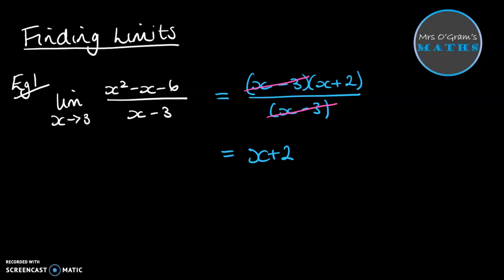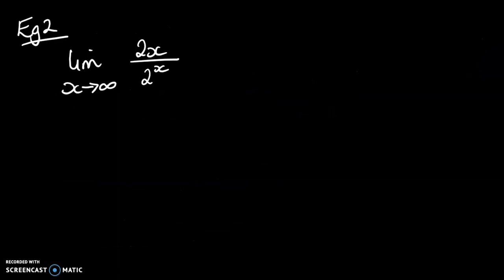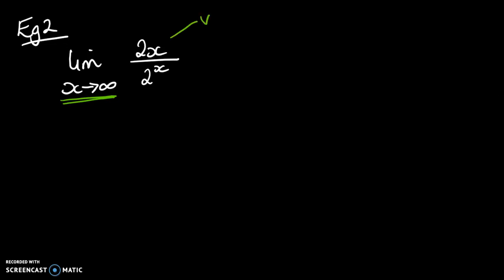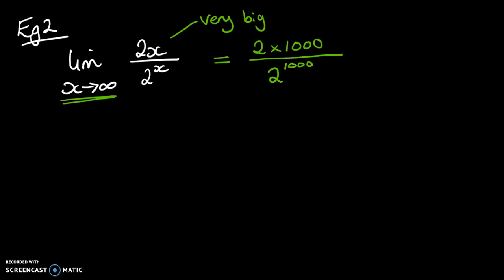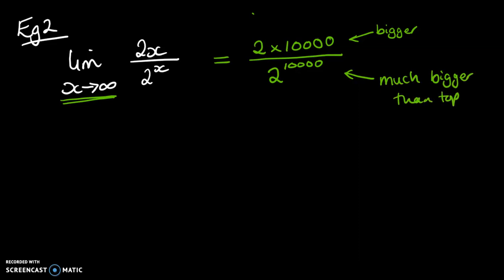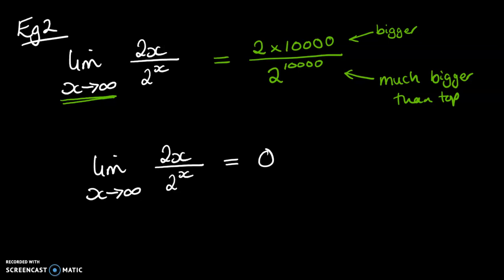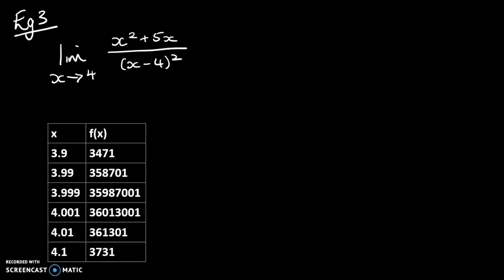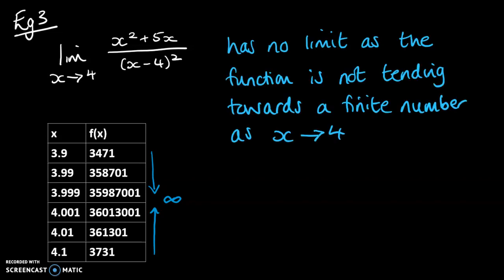Finding Limits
Techniques for finding limits of functions